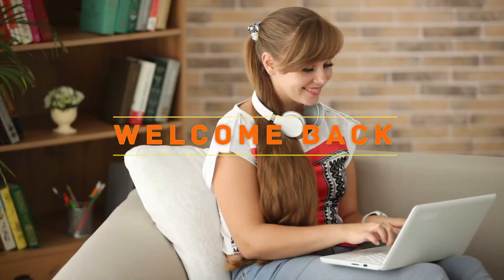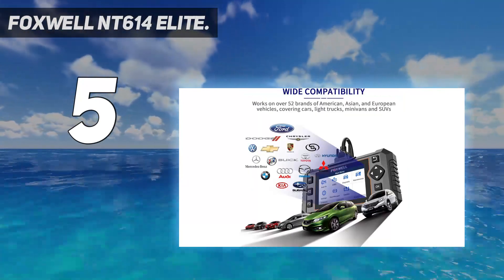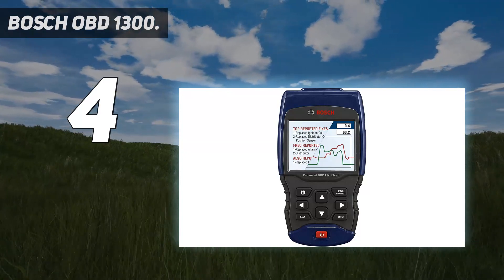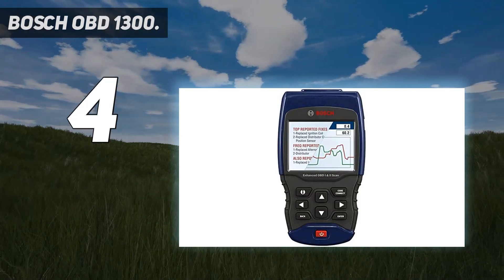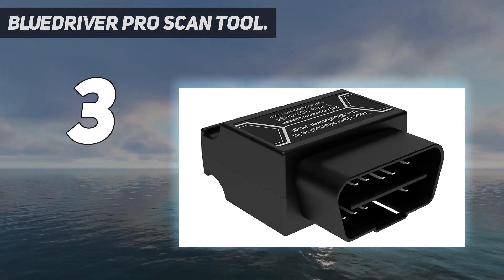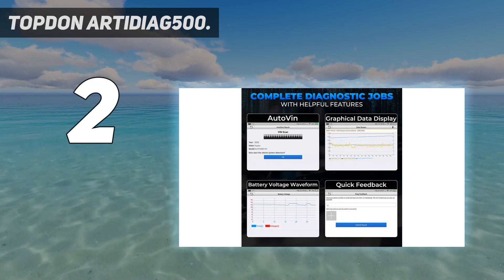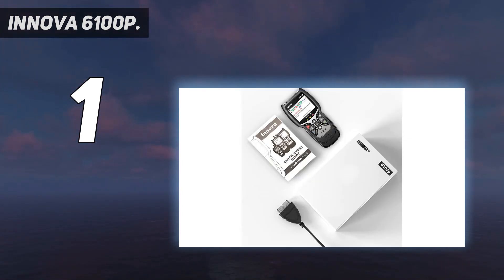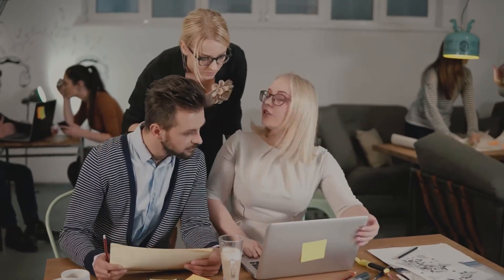5 Best Car Code Readers in 2023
Here is the Updated Prices of the Best Car Code Readers in 2023!

Things that we mentioned in this video:
1. Innova 6100P - B07S7H86Z1
2. Topdon ArtiDiag500 - B08XK3DJ42
3. BlueDriver Pro Scan Tool - B00652G4TS
4. Bosch OBD 1300 - B01HF0993Q
5. Foxwell NT614 Elite - B08DCNDFVK